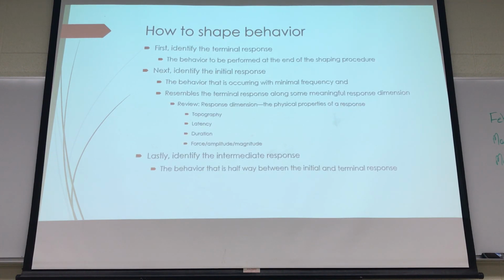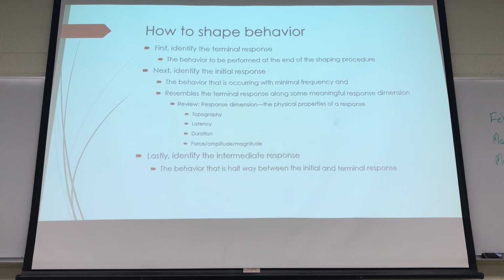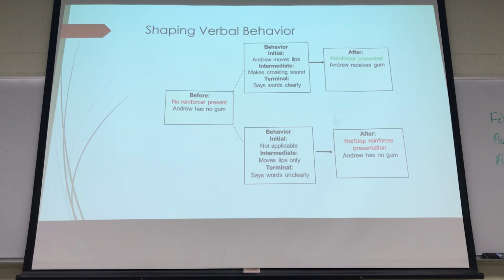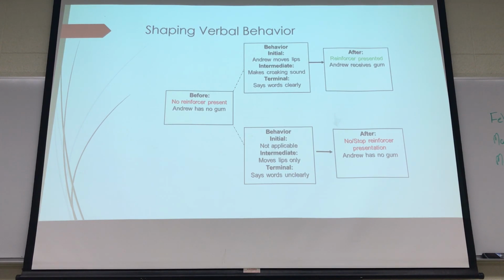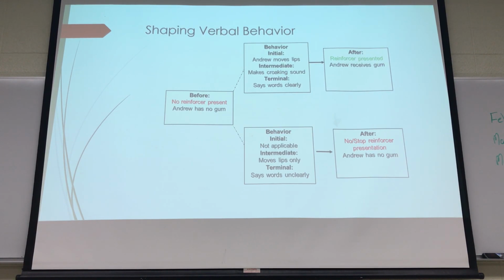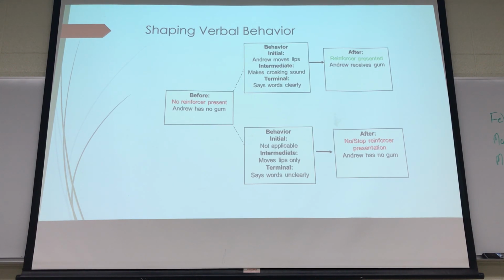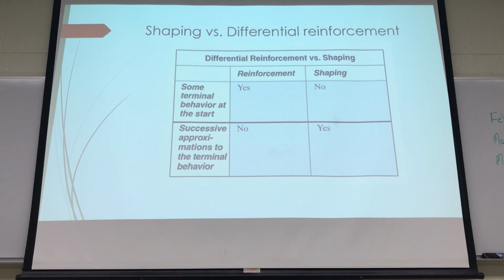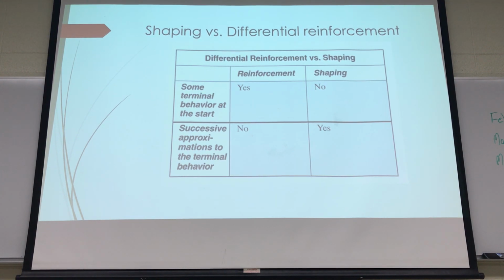Lesson 11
An introduction to shaping.